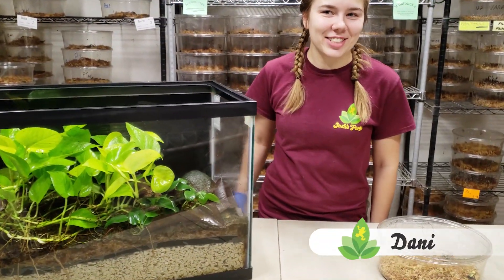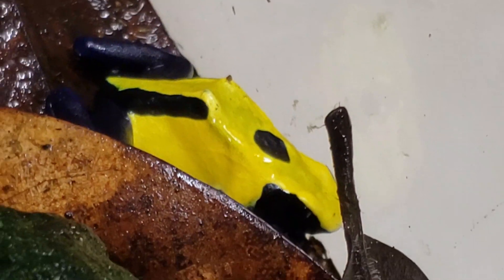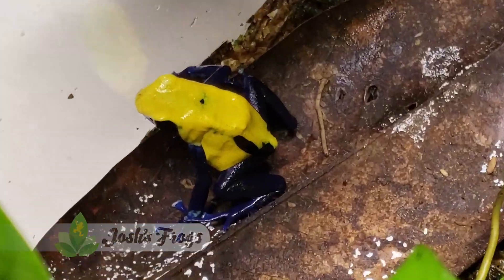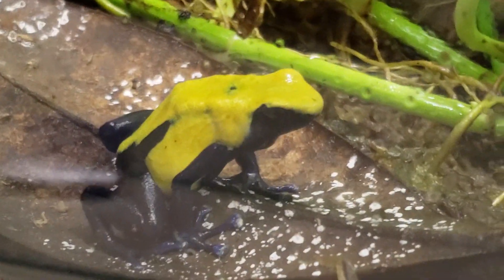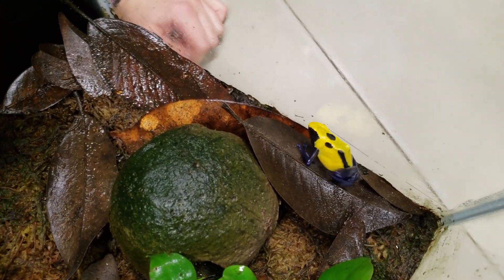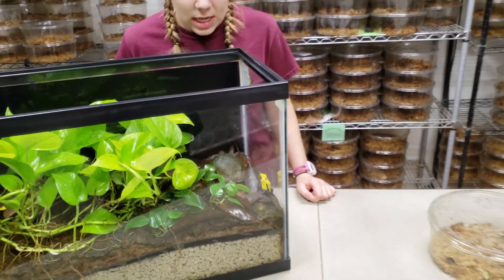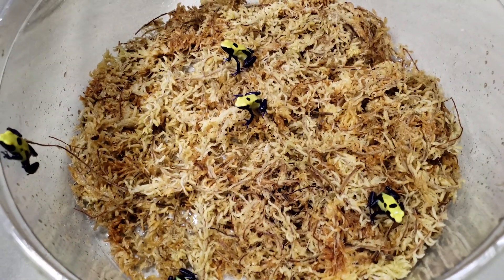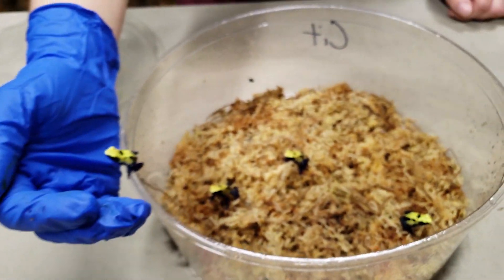Species Spotlight: Dendrobates tinctorius Citronella Dart Frogs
Amazing animals are plentiful at Josh's Frogs!! The Citronella (Dyeing Poison Dart Frog) Is no exception. Join Dani as she lays down some fun facts and useful knowledge about these extra spunky amphibians. If you have any more questions for Dani or just want to say hi, leave us a message in the comments below.

Dendrobates tinctorius 'Citronella'. Commonly the Dyeing Poison Dart Frog (based on an early belief that natives used brightly colored frogs to dye fabric). In the hobby, known merely as Citronellas or Cits. Citronella refers to its bright lemon yellow color.